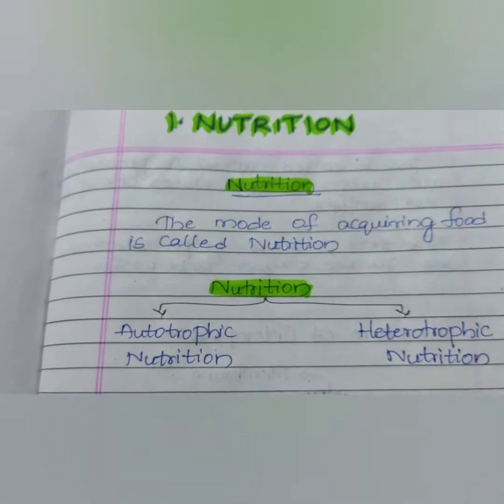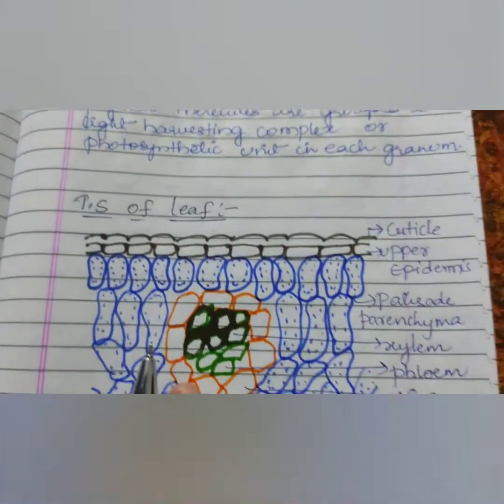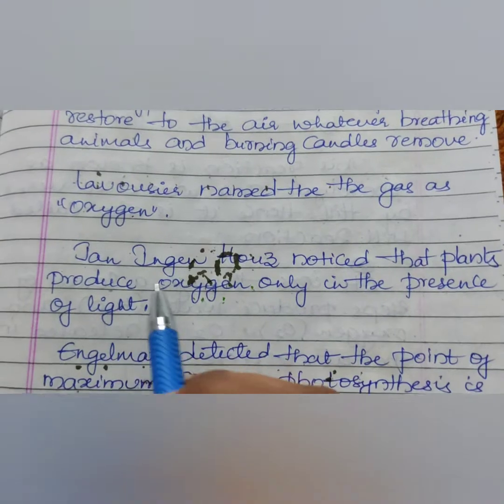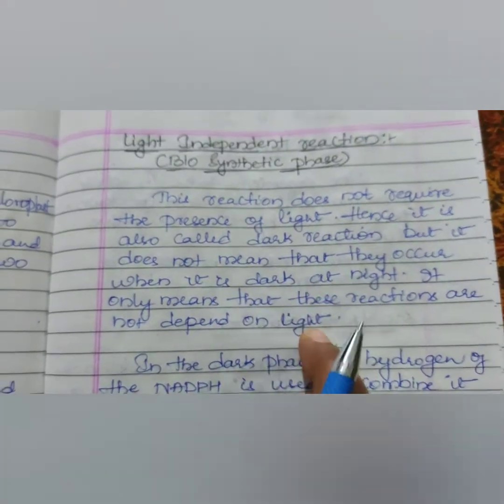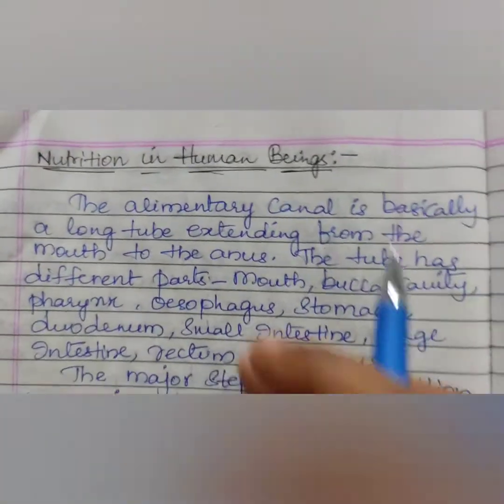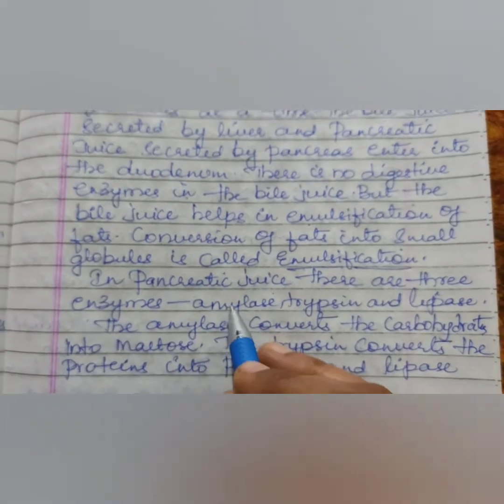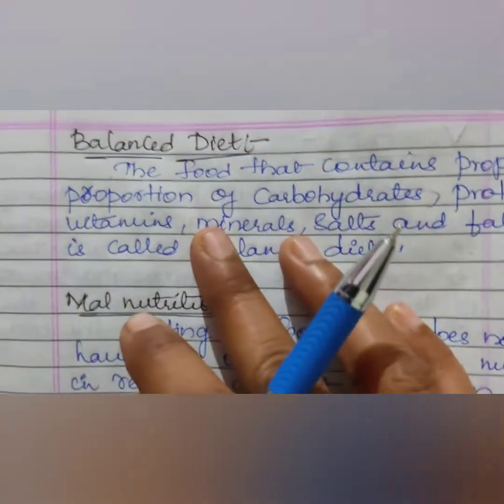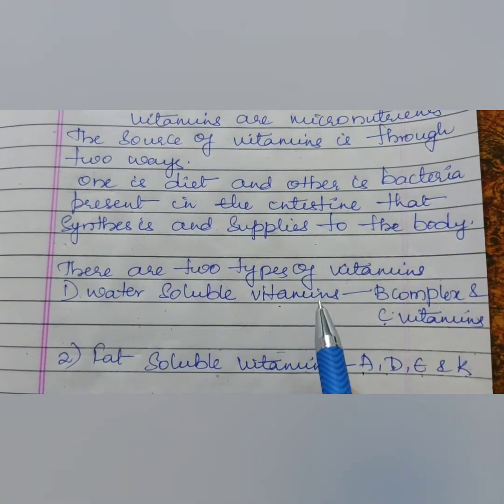10th Class# Biology # 1 NUTRITION # Science Innovators #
Overview of Nutrition